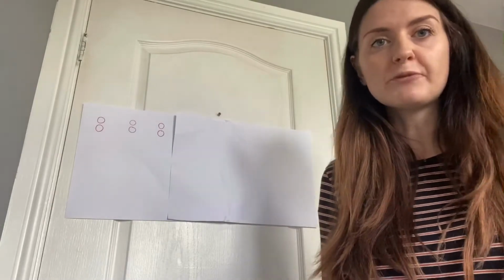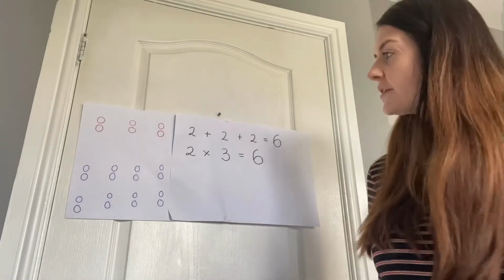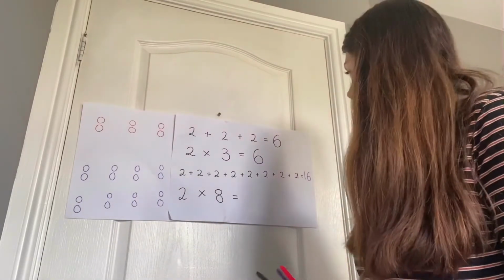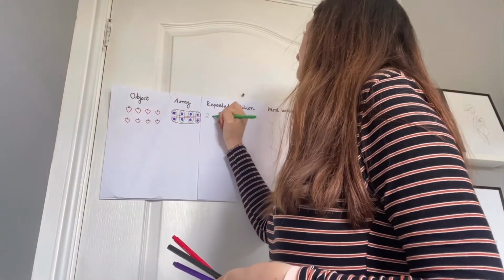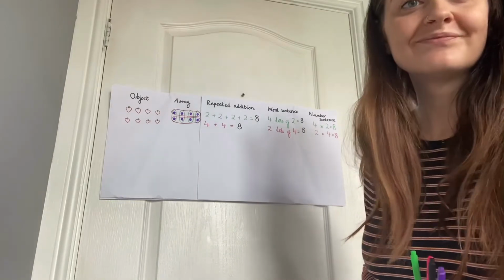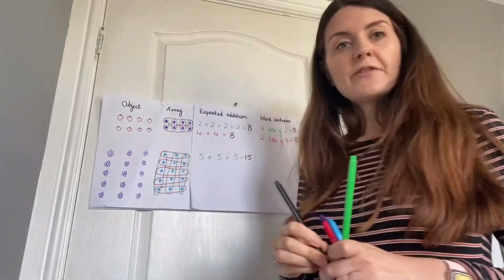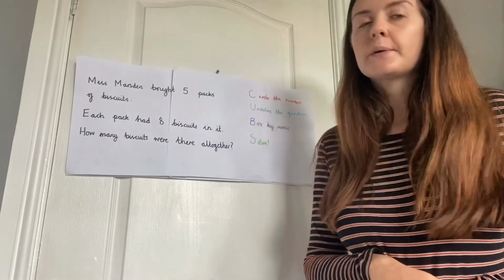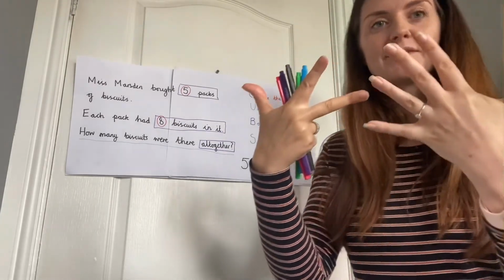Year 2 multiplication strategies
A video to be used alongside the Seesaw learning for this week.
Focuses on looking at multiplication using objects, commutativity and solving word problems.